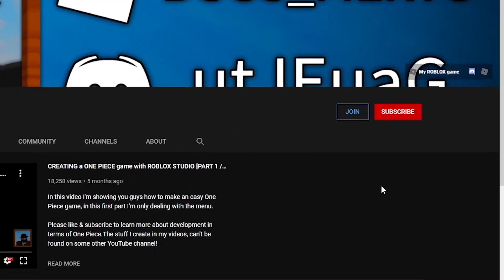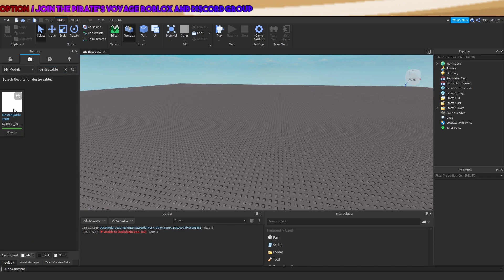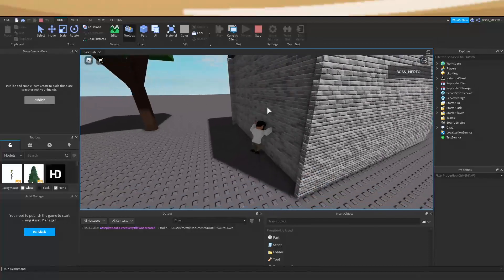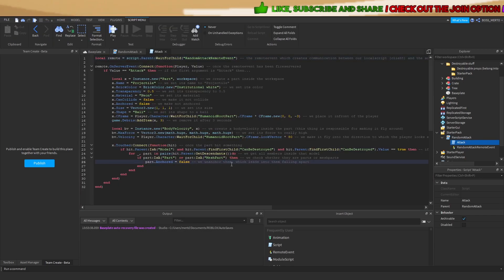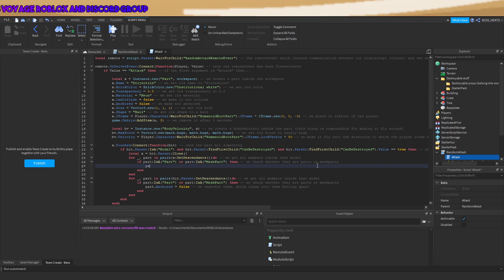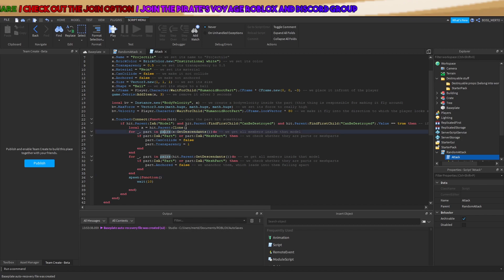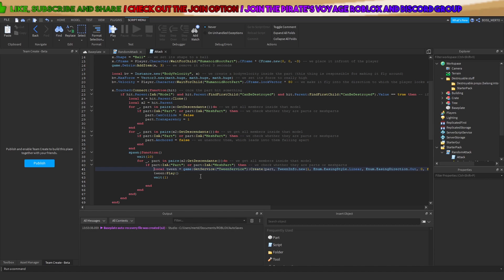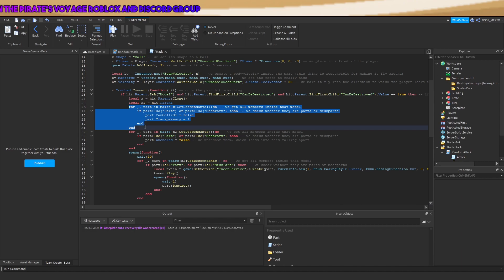[MINI TUTORIAL #10] ROBLOX Studio | HOW TO MAKE PROPS RESPAWN AFTER DESTRUCTION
This video shows is an addition to my "How to make destroyable props" and shows how to make them respawn

// This is a link to the model I have created in this video, clicking on this supports me.

TIMESTAMPS:
0:00 - 0:58 Intro
0:58 - 1:49 Setting the former model up
1:49 - 11:58 Adding the respawn feature
11:58 - 14:27 Revision
14:27 - 15:18 Outro